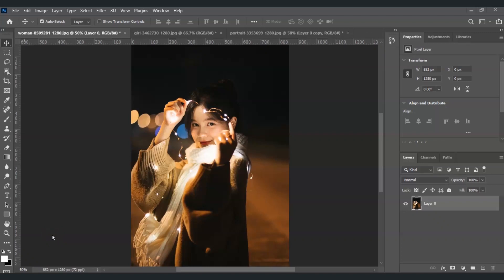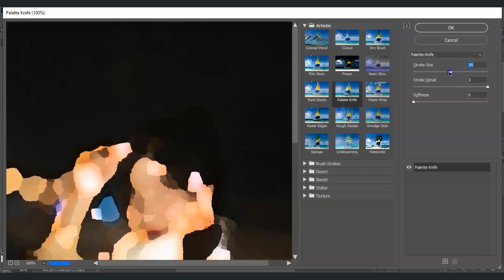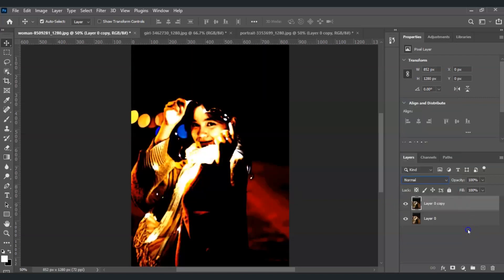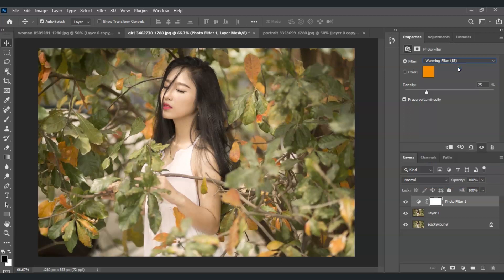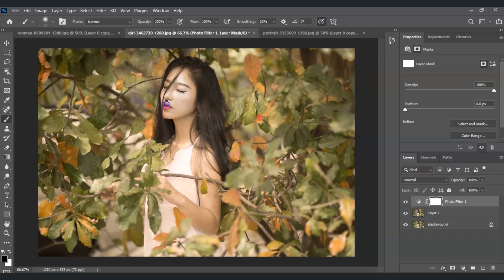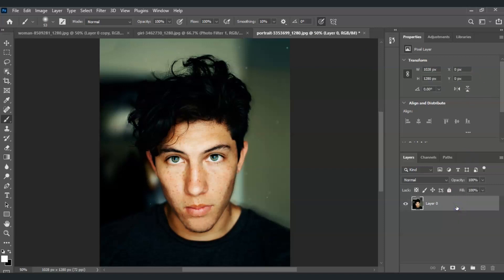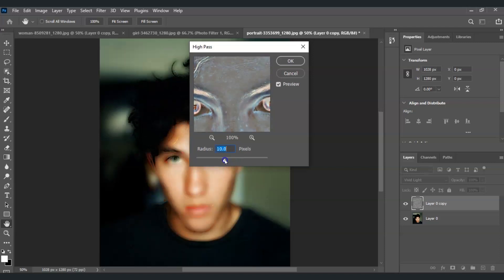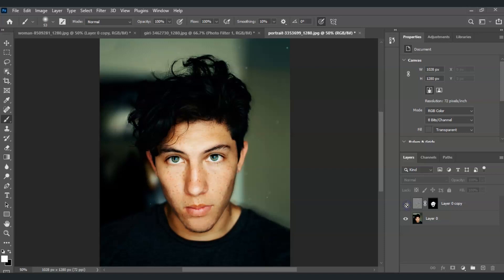How to Apply and Customize Filters in Photoshop for Stunning Image Effects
Unlock the power of Photoshop filters and elevate your images with stunning effects! In this comprehensive tutorial, we'll guide you through the process of applying and customizing filters in Photoshop. From basic techniques to advanced tricks, you'll learn how to transform your photos into captivating works of art. Whether you're a beginner or a seasoned pro, this tutorial will inspire creativity and help you achieve remarkable results. Watch now and unleash your creativity with Photoshop filters!